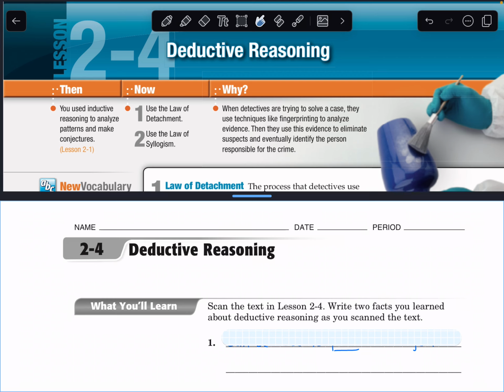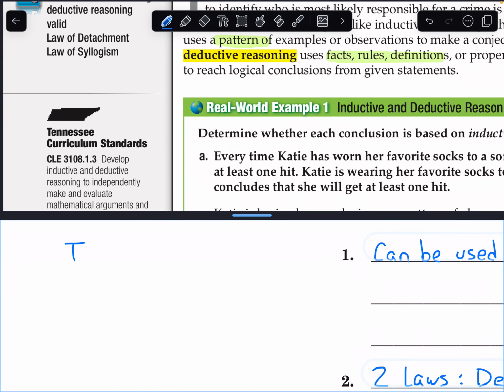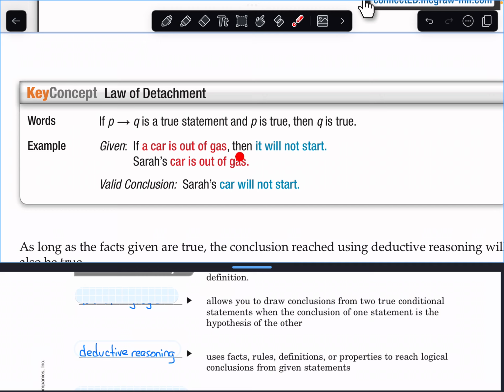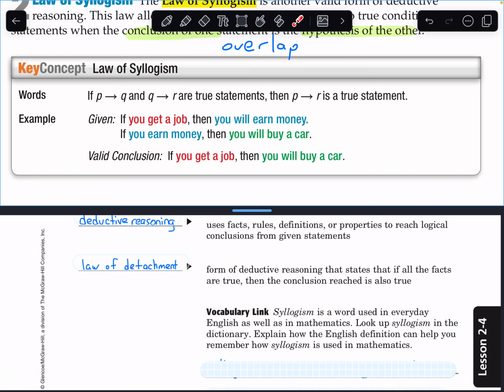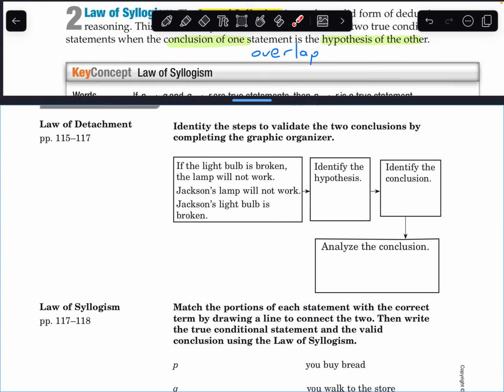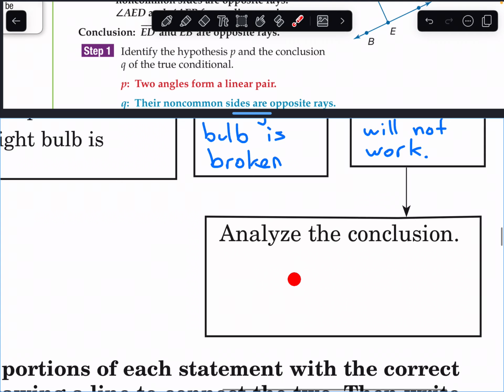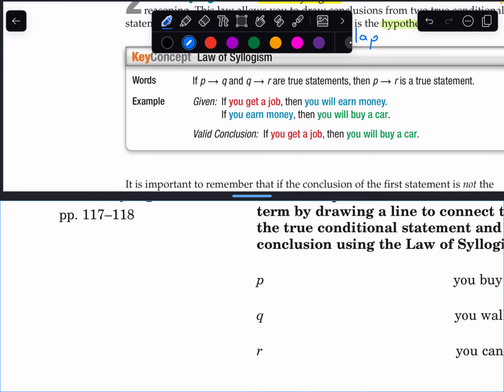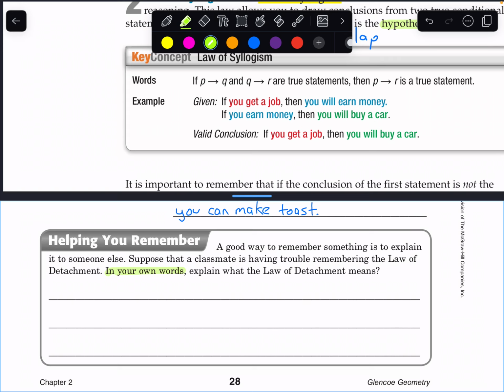Geometry Video Notes: 2.4 Deductive Reasoning